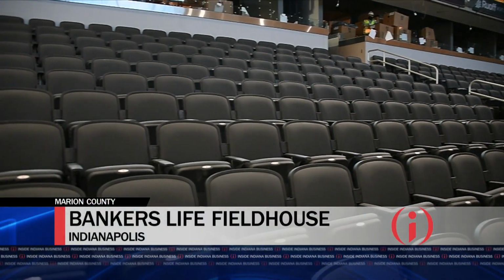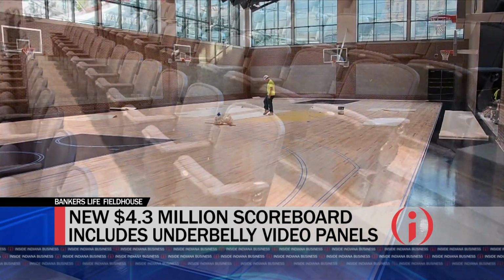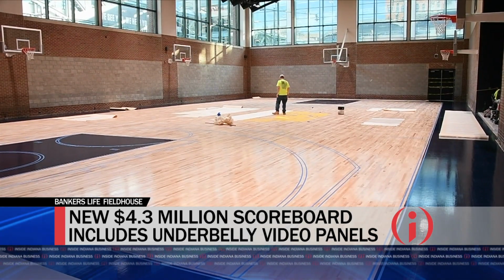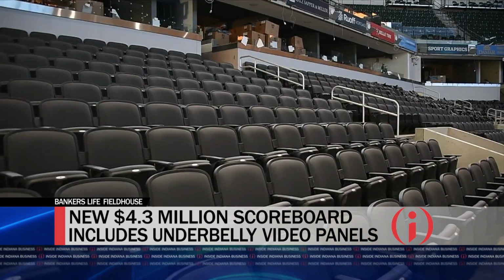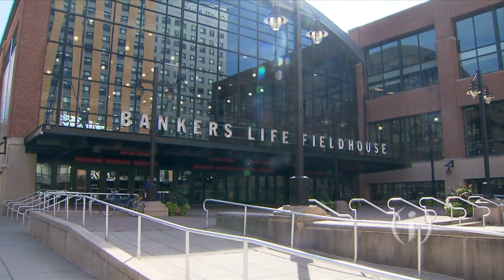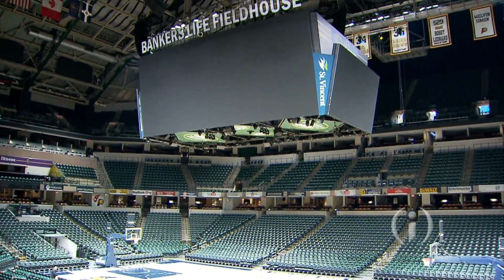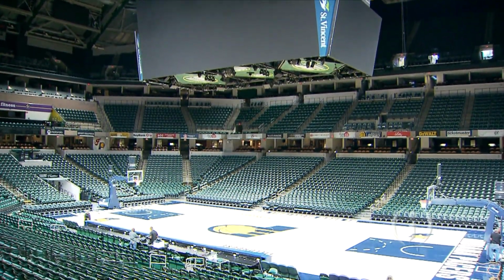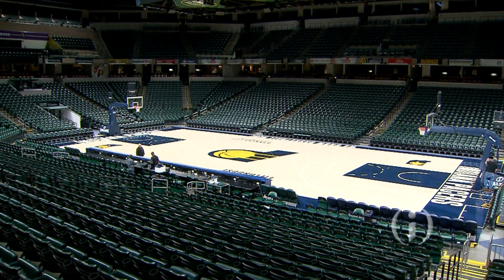Bankers Life Fieldhouse Renovations on Track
Despite COVID-19, the $362 million renovation of Bankers Life Fieldhouse in downtown Indianapolis remains on track. Improvements to the 21-year old facility began in February and include a $4.3 million scoreboard, refurbished club seating and suites, renovated upper and lower bowls and two additional club seating areas. Now, Bankers Life Fieldhouse is preparing to reopen. Pacers Sports & Entertainment Executive Vice President of Corporate Communications, Community Engagement and Facility Operations Mel Raines gives us an update on the status of the renovation and what’s next.